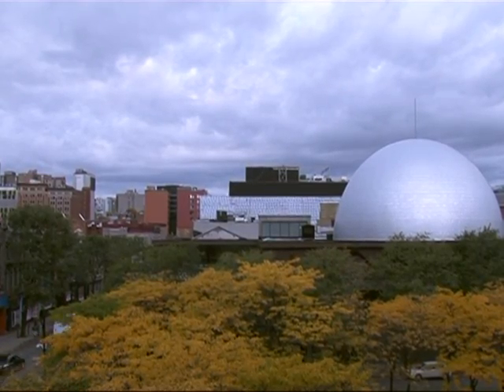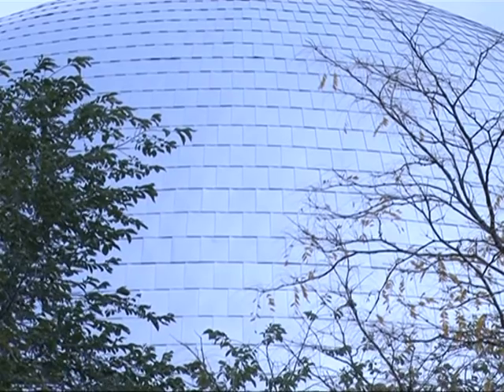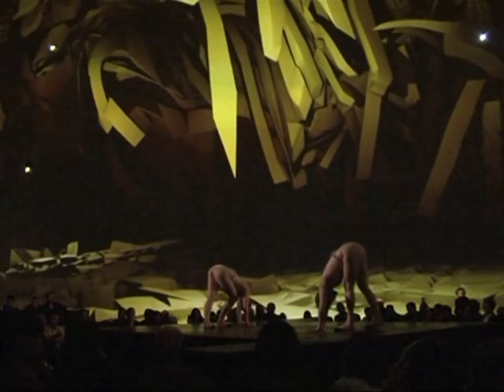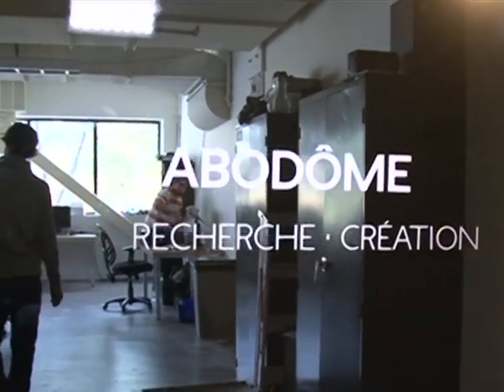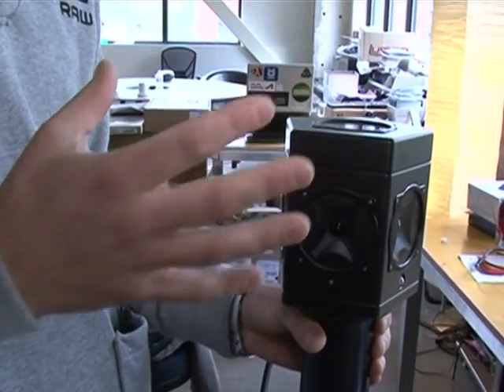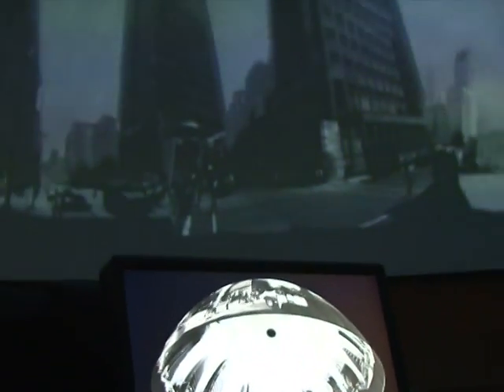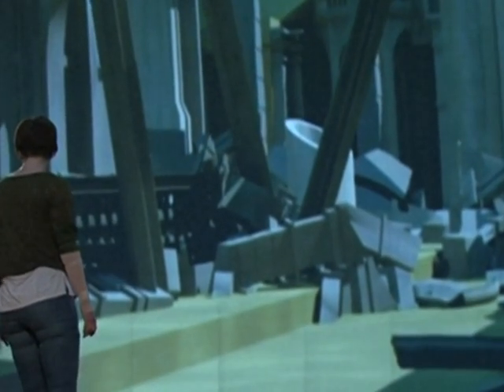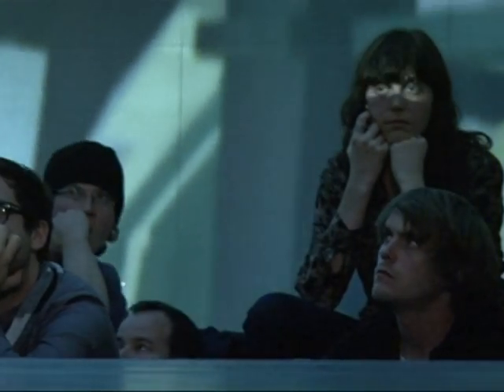3D and beyond at Montreal's Satosphere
A theater in Montreal is giving audiences the sight -- and sound, and smell -- of the future, with a new immersive, 3D technology that could help craft the media of the future. Duration: 02:11.